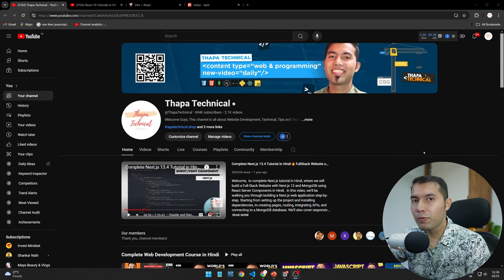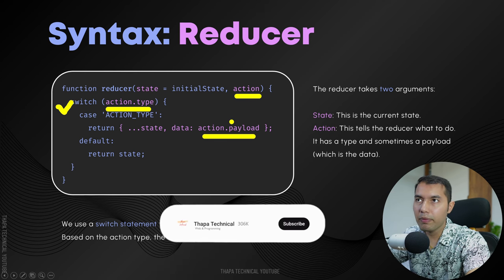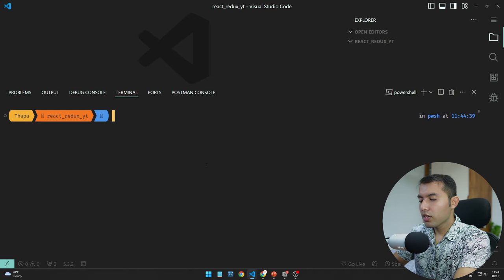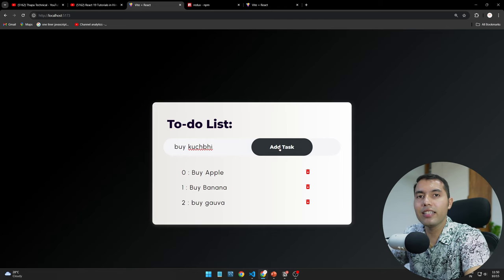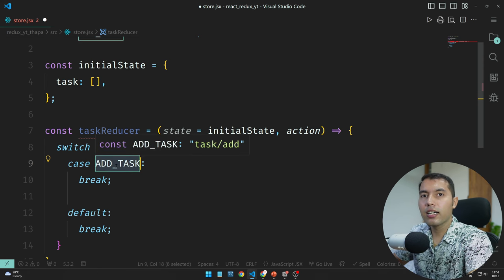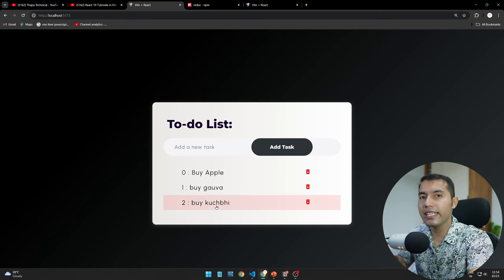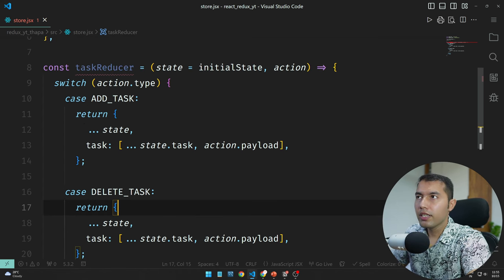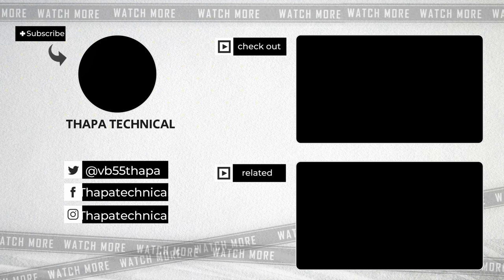Redux Tutorial #2: Create Reducer Functions to Add & Delete Tasks in React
In this video, you'll learn how to implement Redux reducer functions in a React app to manage tasks effectively. We'll cover the theory behind reducer functions, walk through the syntax, and demonstrate how to create addTask and deleteTask actions. By the end, you'll understand how to manage tasks with Redux efficiently, enhancing your app’s state management. For example, managing a to-do list where you can add and delete tasks seamlessly. This knowledge is essential for building scalable React applications.

💸 Get All My YouTube Videos' Source Code for just ₹249!

🔥 Access Source Code, PPT & Notes here for Free : I will update soon...

💸 Build Your Own E-commerce Website for Free!

✌️ Join Us!

⌛TIMELINE⏳
0:00 - Introduction to Redux: Learn the basics and importance of Redux in state management.
0:25 - What is a Reducer Function: Understand the theory and how reducers control state updates in Redux.
1:55 - Reducer Function Syntax: A walkthrough of the key syntax elements for writing a reducer function.
4:50 - Best Practices for Reducer Functions: Explore tips and techniques for writing efficient and maintainable reducers.
6:05 - Install React App: Quick guide to setting up a new React app for Redux integration.
8:50 - Create store.jsx File: Setting up the Redux store and connecting it to the app.
9:10 - Creating the Reducer Function: Implementing the initial reducer function for managing tasks.
11:50 - Add Task Action Type Functionality: Learn how to create the addTask action to add new tasks to the state.
15:00 - Delete Task Reducer Function: Implement the deleteTask action to remove tasks from the state.
19:20 - Return Default State in Switch: Why you need to return the default state in a Redux switch statement.
19:43 - Next Video Update: A brief overview of what’s coming next in the series.
20:30 - Code Correction: A quick fix for any potential issues in the code.
21:00 - Outro: Wrap-up and additional tips for Redux beginners.